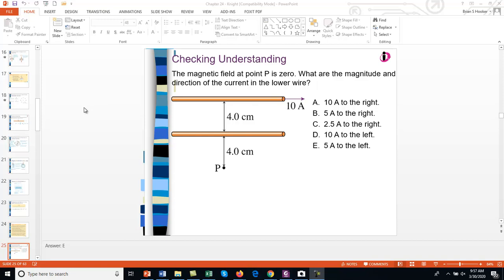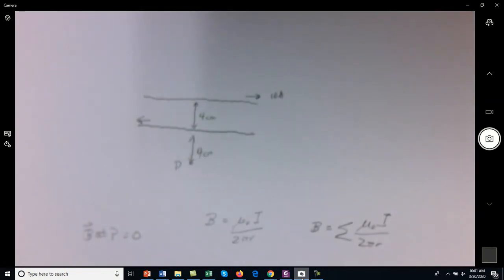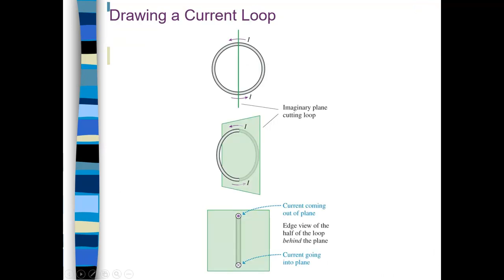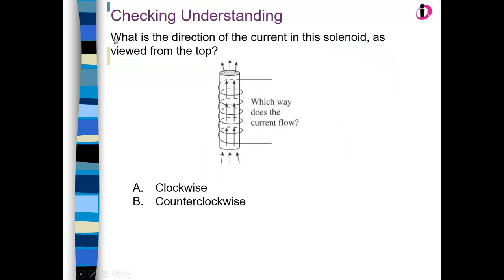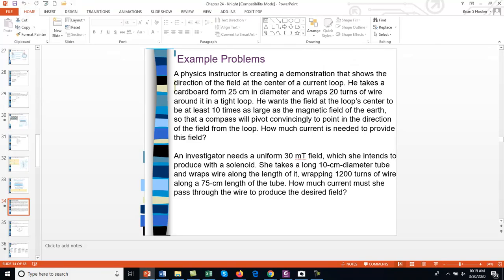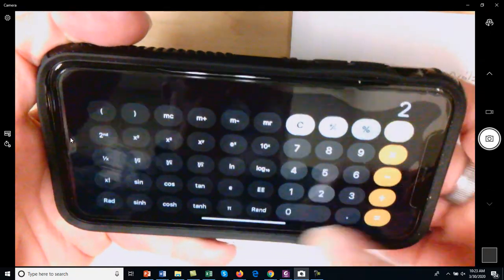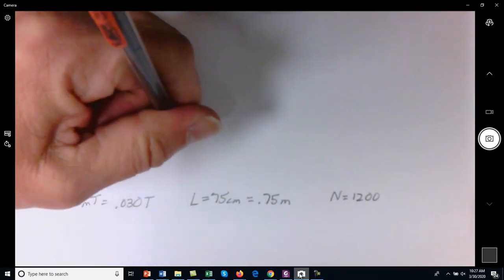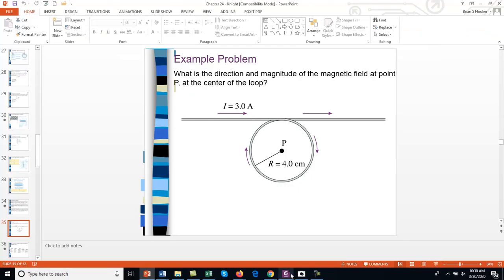PHYS 3210 - Video Lecture 3 30 20 Part 2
Second part of video lecture for PHYS 3210 - General Physics 2 for Monday, March 30, 2020.  This gets cut off a little at the end but you have enough info to solve the example problem.